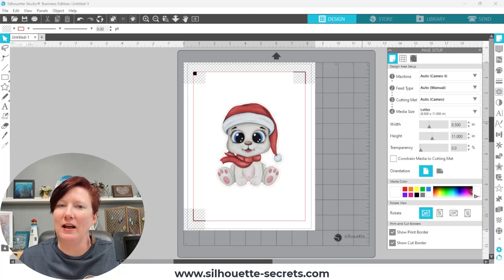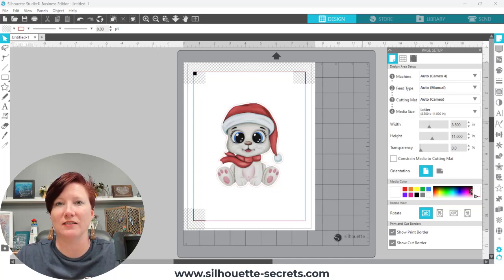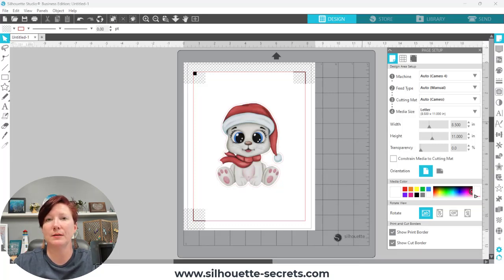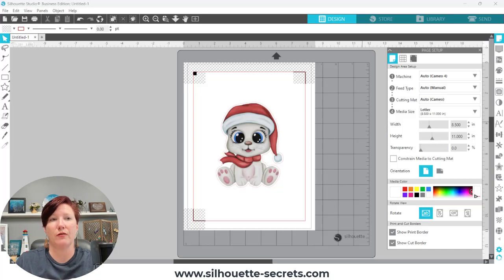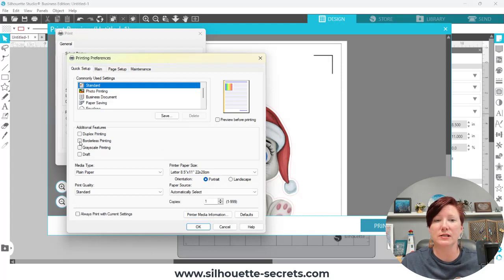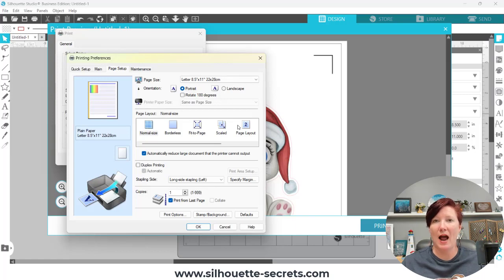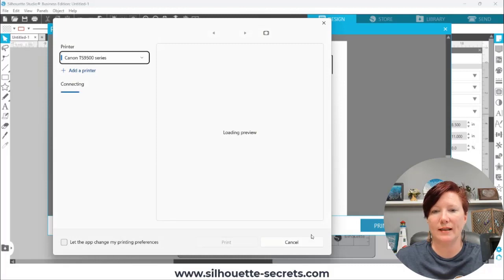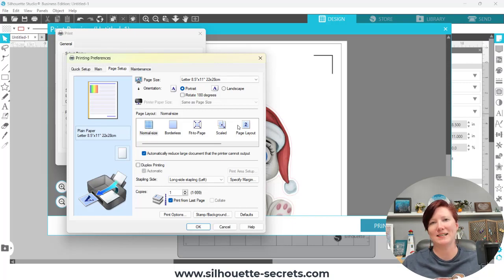Silhouette Print and Cut Not Accurately Printing - This May Surprise You!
In this video I am sharing something we are seeing more and more of as we troubleshoot issues. This 1 factor could cause you lots of headache and frustration when you are working with print and cut.

Step-by-step Silhouette Print and Cut Class found on my Teachable